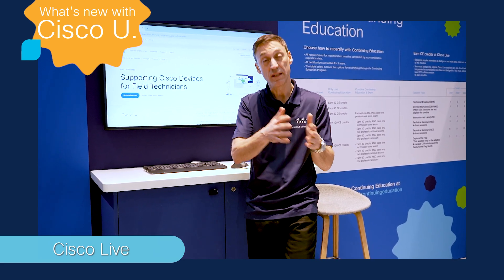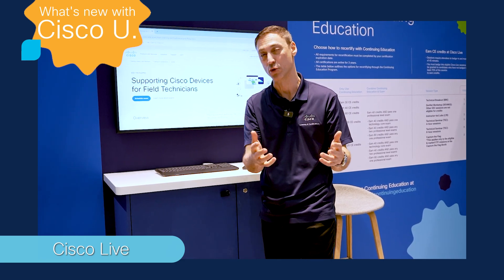Cisco Live Amsterdam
This month, join us as we bring you insights from Cisco Live in Amsterdam, where we delve into the latest in AI, security, and cloud innovations, including the exciting new Rev Up to Recert: AI.

🔍 In this episode:
Ryan Rose, Director of Skills and Certifications, highlights key learning and certifications focus areas from Cisco Live.
Jason Belk, Senior Technical Advocate, introduces new, free tutorials available on Cisco U, including topics like Cisco IOS XR and Silicon One.
Dalton Ortega, Product Manager - Cisco Modeling Labs, explores the features of CML 2.8, including smart annotations and next-gen firewall virtual images.
Patrick Gargano, Lead Content Advocate and Instructor, shares his experience with the updated CCT certification exam, now covering a comprehensive range of Cisco technologies in one exam.
Huma Hamid, Project Manager - Cisco U., showcases the new topic-based discovery feature on Cisco U., designed to guide your learning journey.

🌐 Special Feature: Hear a customer story about achieving the prestigious CCIE certification and how it opened doors to new career opportunities.

Featured Training on Cisco U.
🌟 AI Solutions on Cisco Infrastructure Essentials | DCAIE
🌟 Understanding AI and LLMs as a Network Engineer | AI4NE
🌟 Hands-on ChatGPT Tutorials
🌟 Cisco IOS XR Silicon One Software Manageability: How to Add or Remove a Package
🌟 Secure Switch Ports with Port Security
🌟 Capture the Flag: Pentest Quest - Nmap and Kali

CHAPTERS
0:00 Introduction
0:47 Cisco Learning & Certifications at Cisco Live Amsterdam 2024 - AI, Security, Cloud, and updated training!
3:36 New Tutorials on Cisco U.
4:08 Updated CCT Certification
6:16 CML 2.8 Features
7:00 Topic-Based Discovery
7:58 Cisco Customer Success story
10:04 Rev Up to Reset Program

FREE access to the AI Solutions on Cisco Infrastructure Essentials | DCAIE Learning Path on Cisco U.!

New Cisco CCT Field Technician Certification: Preparing for the Future of IT

Will you be pursuing the CCDE AI Infrastructure Certification? Do you currently use AI as a Network Engineer?